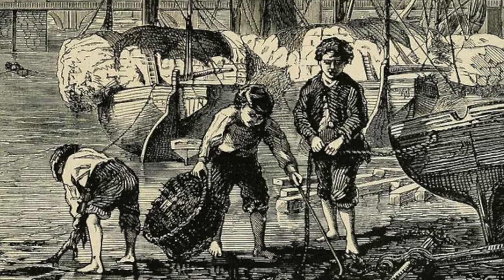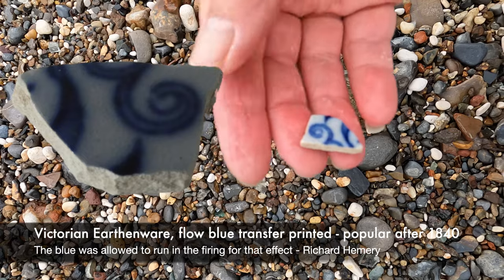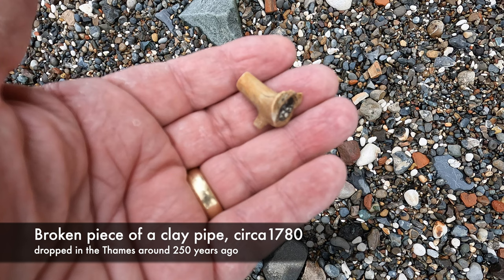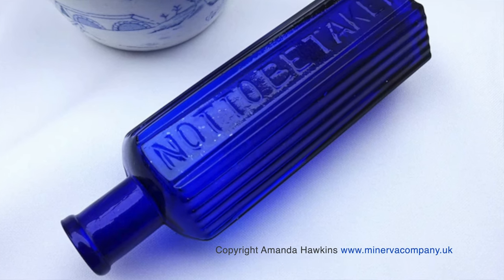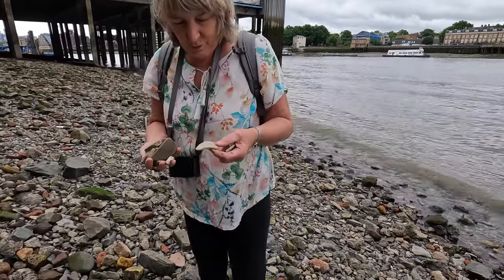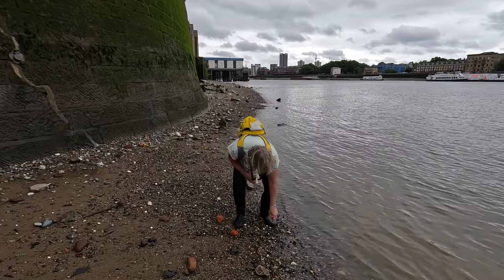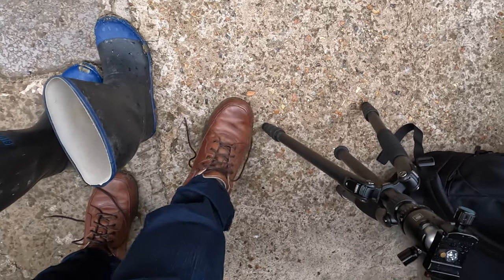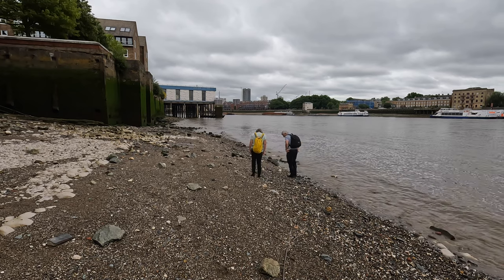Mudlarking at the Wapping Old Stairs, Thames foreshore, London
In this weeks Cache Walk you will find us mudlarking on the Thames foreshore at low tide. Come with us and see what small treasures we find.